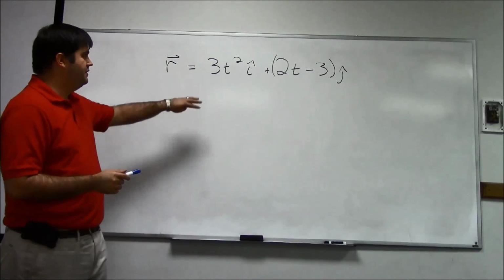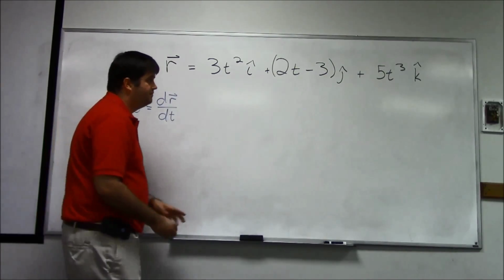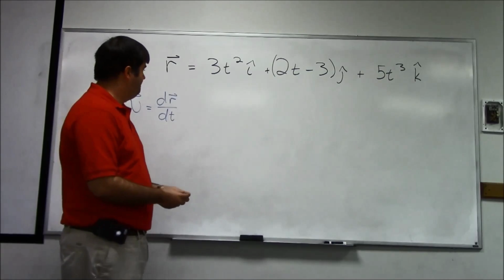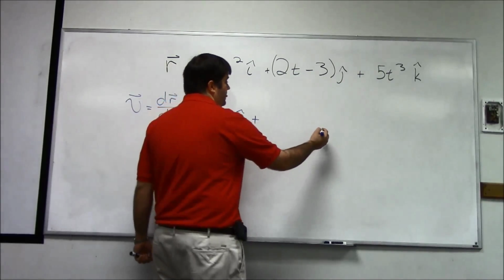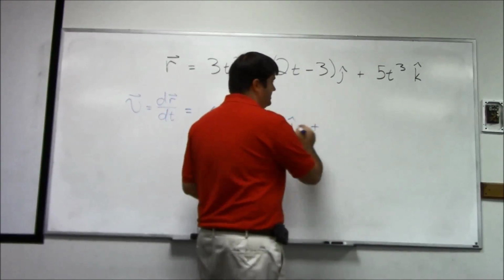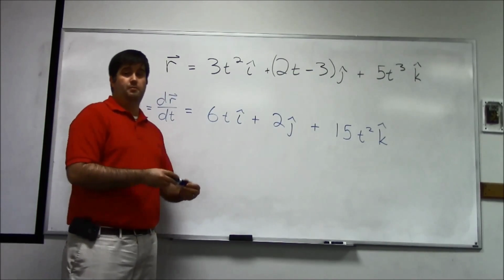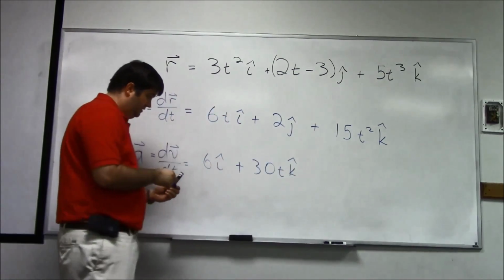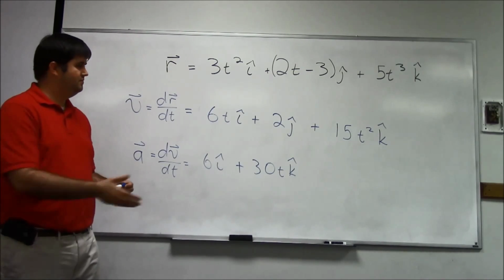6 Calculus with ijk